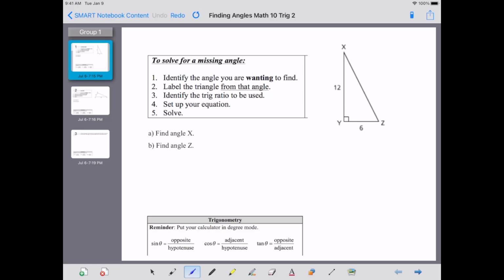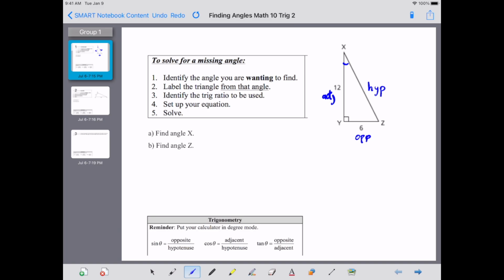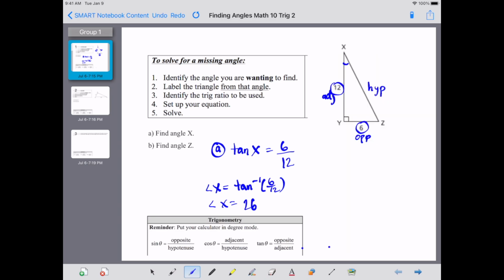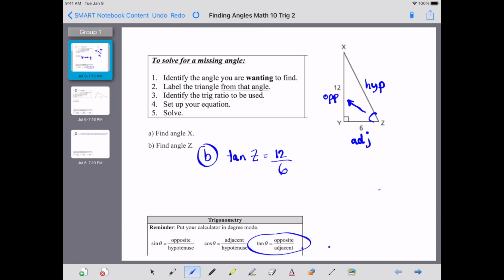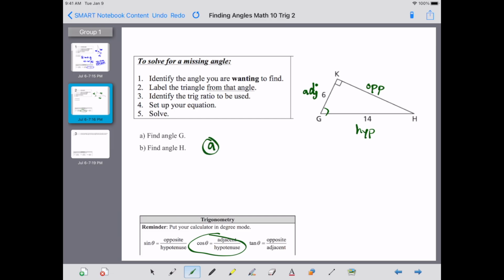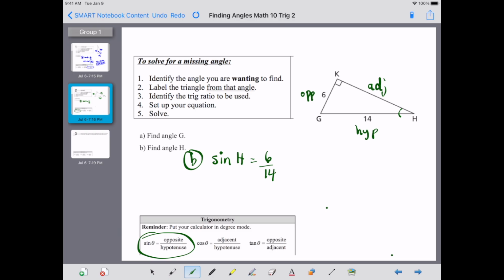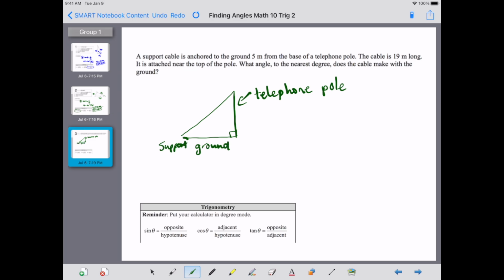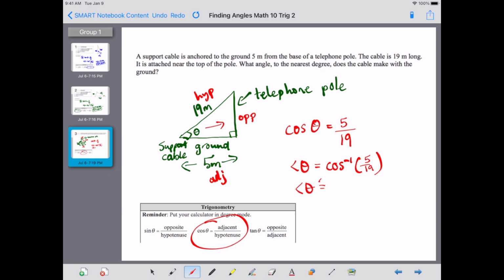Trigonometry - How to find an angle using right angle trigonometry.